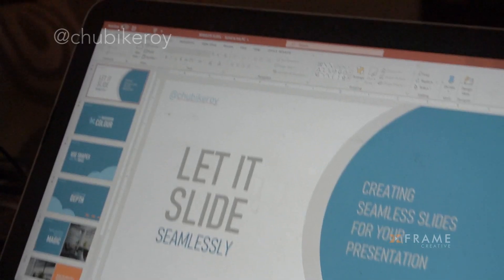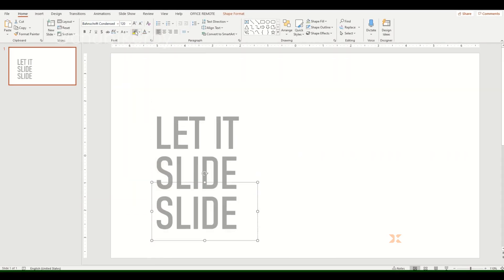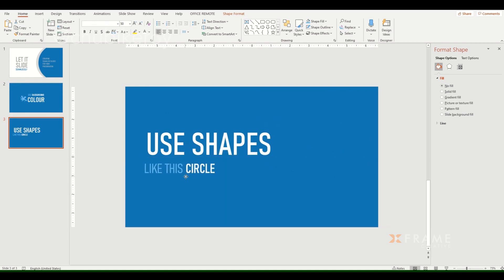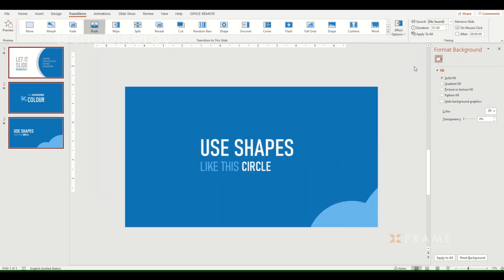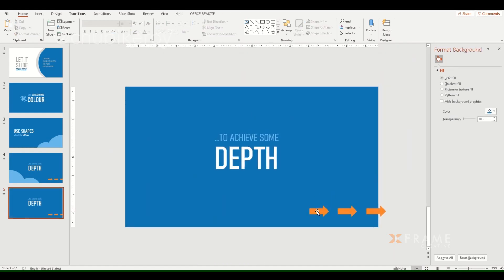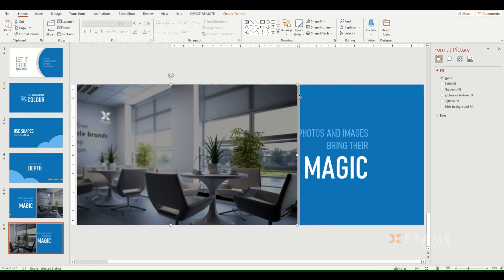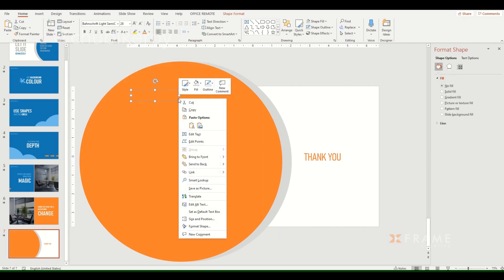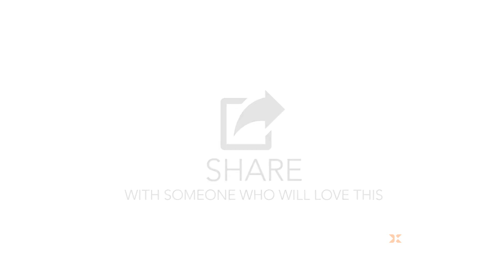HOW TO DESIGN A SEAMLESS SLIDE SEQUENCE | PowerPoint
Would you like to up your slide presentation game?
Are you thinking, "how do I make my PowerPoint presentations have more impact?"
With rapidly changing visual trends dictating how we consume content, it becomes necessary to step up your presentations with the simplest of techniques that will radically transform how your presentations look.
This video is a quick tutorial showing how to create a seamless slide sequence using simple PowerPoint tools.